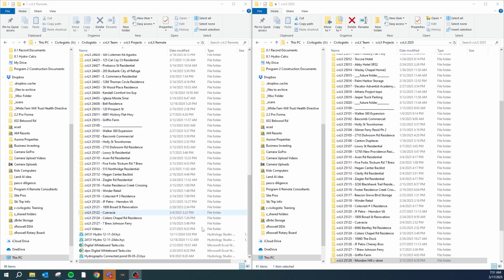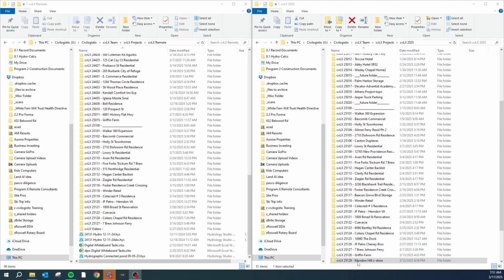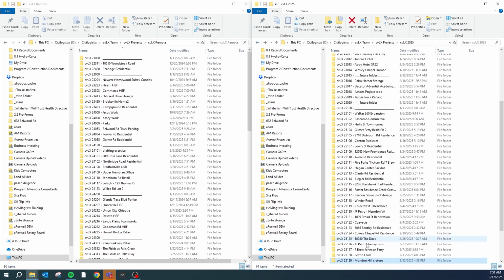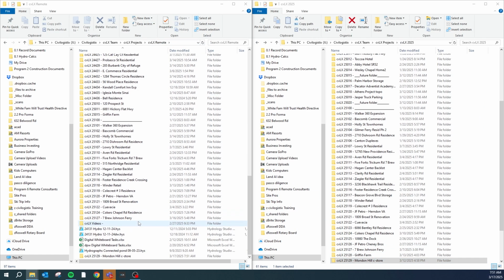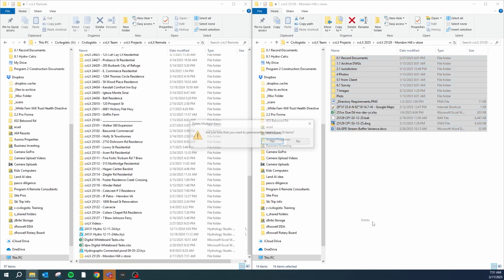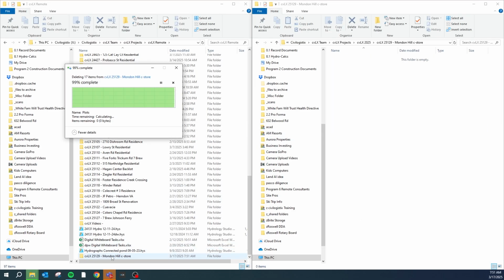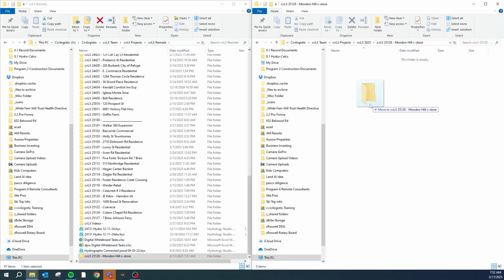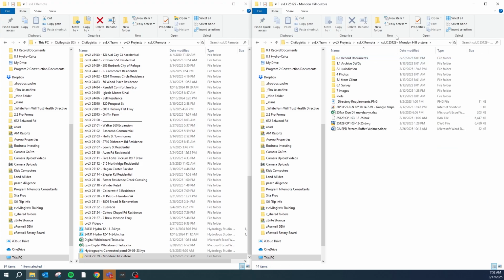TIP 8 - Copy Project to Remote Folder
In this video we show you how to copy a project to the remote folder and link it back to the root project directory to prepare a project for remote design.